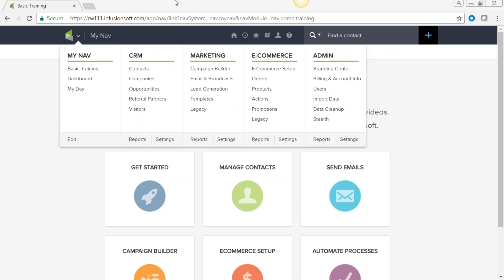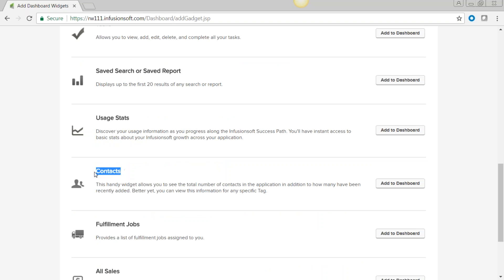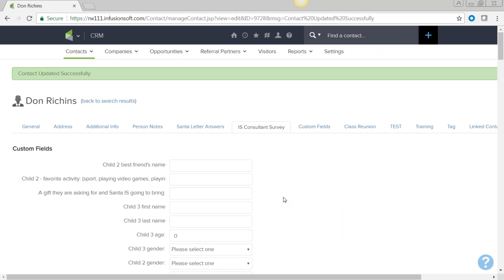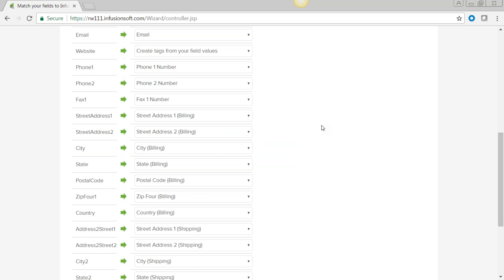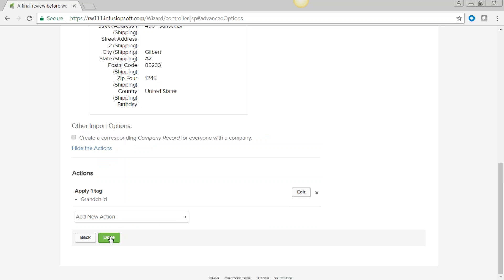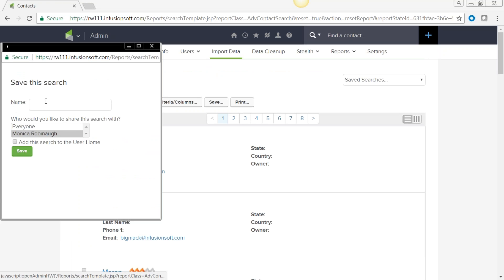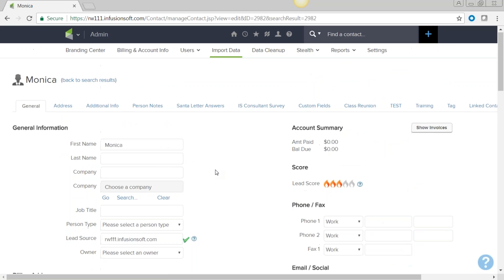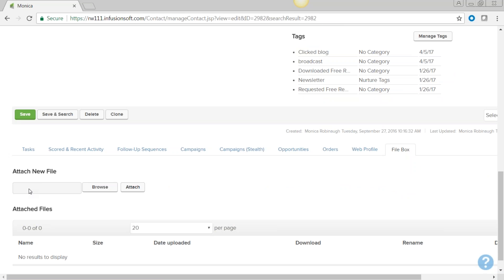2017 05 16 10 00 Manage Contacts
In this webinar recording you will learn how to add a contact or a list of contacts to your Infusionsoft. You will also be introduced to tags and how Infusionsoft organizes lists. We will go over a simple import of a list and also how to add one single contact! Thanks for learning with us.